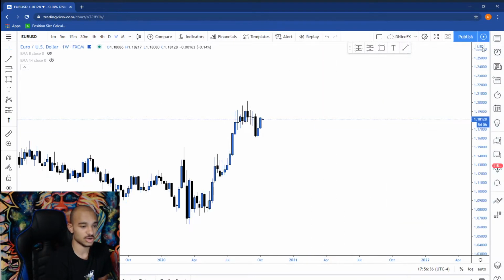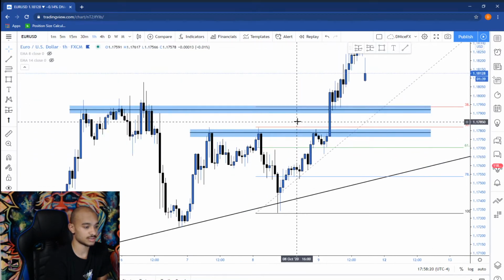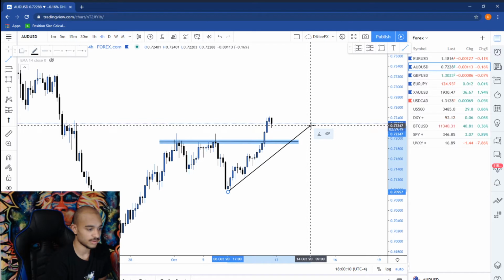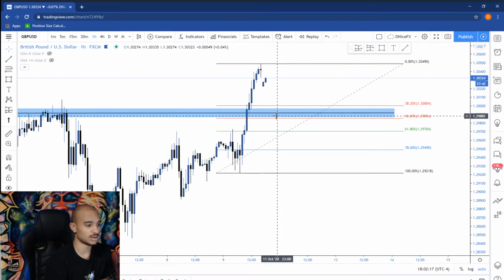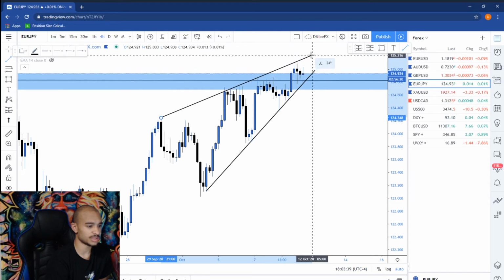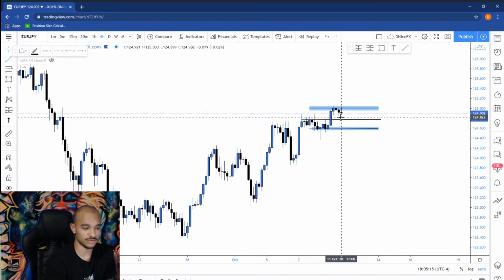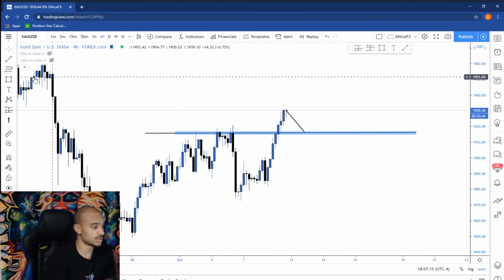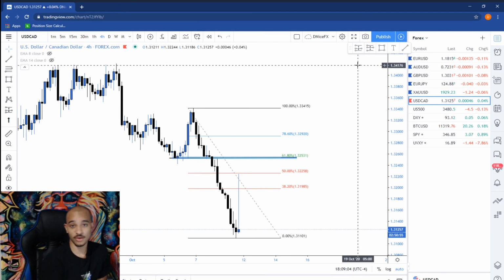10/11/20 Forex Weekly Outlook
In this video I go through the forex pairs that I am looking to trade this upcoming week. AU. EU, GU, EJ, Gold, and UC. Make sure you always do your own analysis before taking any trades!

Leave any questions or things I should talk about next in the comment section below!

Remember to trade responsibly. I am not a licensed financial advisor.